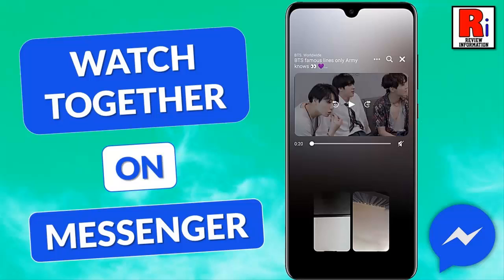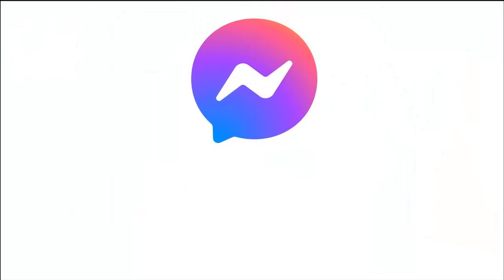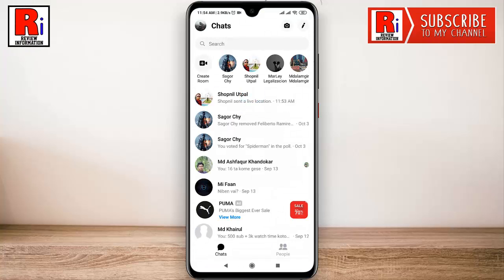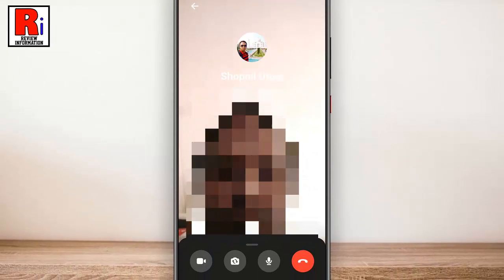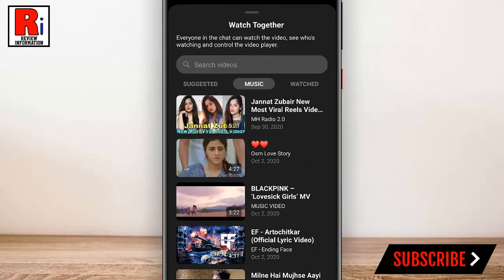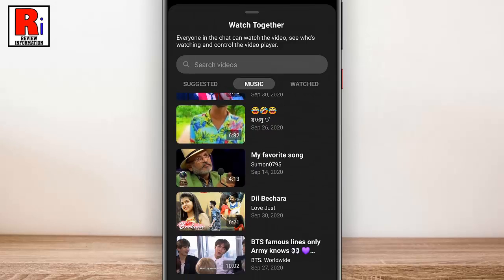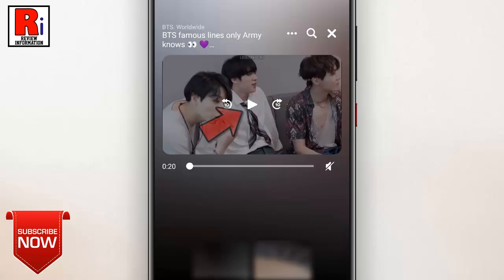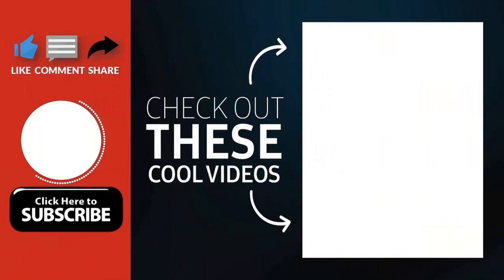How to Use Watch Together on Facebook Messenger - Watch Videos with Your Friends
In This Video I Will Show You, How to Use Watch Together feature on Facebook Messenger.